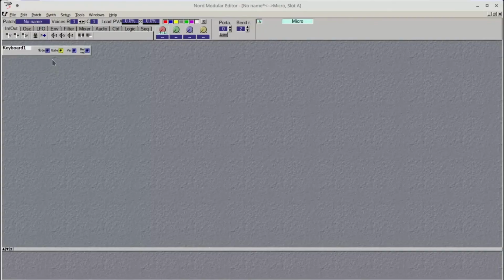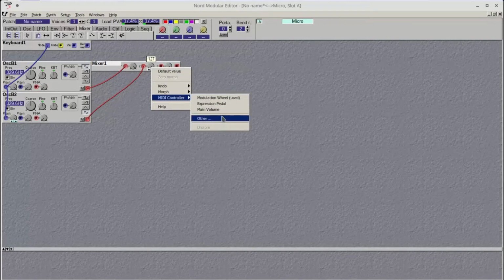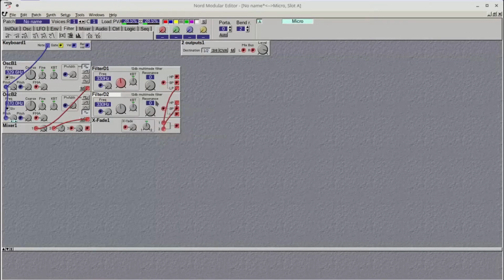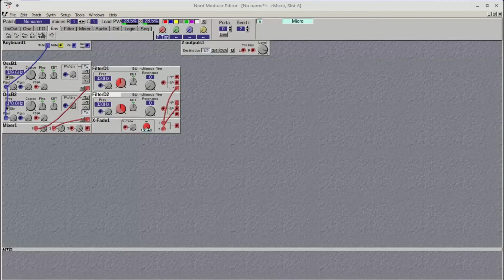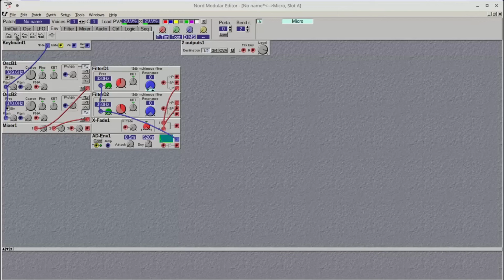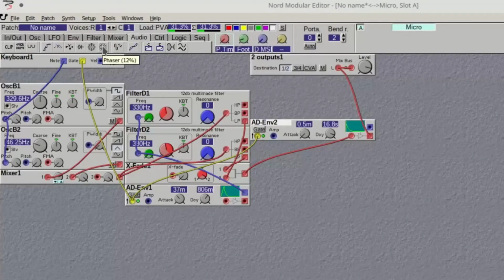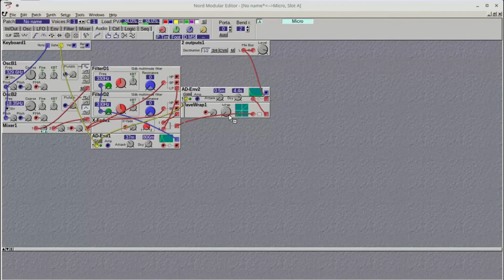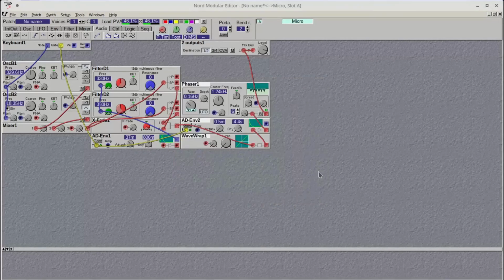Subtractive Synth With Nord Modular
Proper half arsed tutorial this week with the nord modular. Looking at creating a simple subtractive synth and using the tracks to control it. This time to get the most from the synthesis engine and controllers of the nord modular I have used the groups feature to control more than one parameter of the modular at the same time with one midi continuous controller.

New Album "Something for the Weekend" out on BandCamp and Spotify